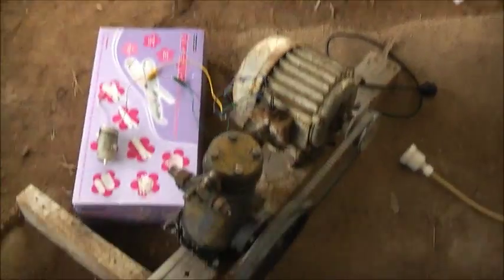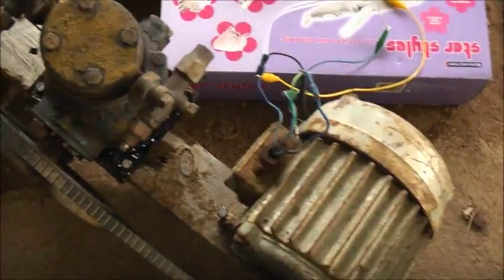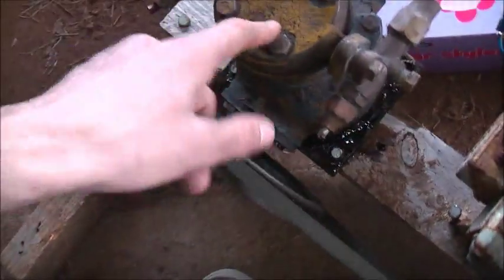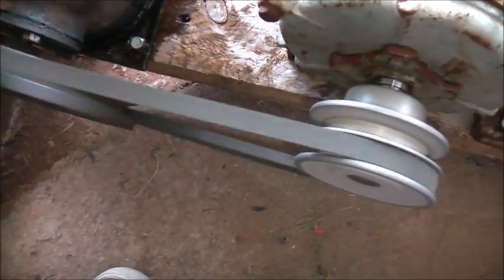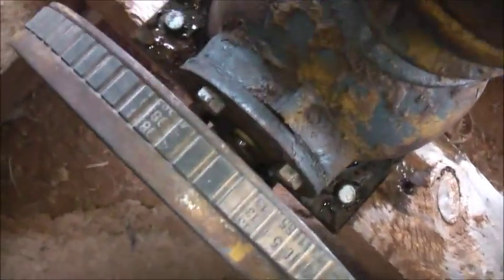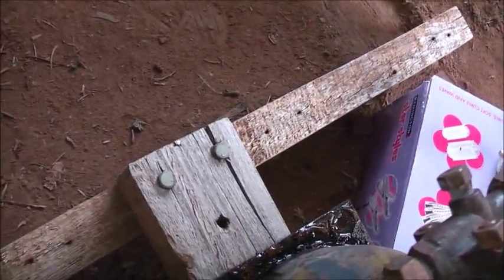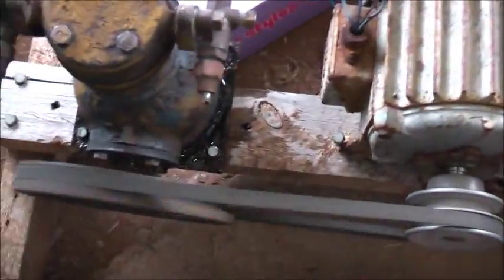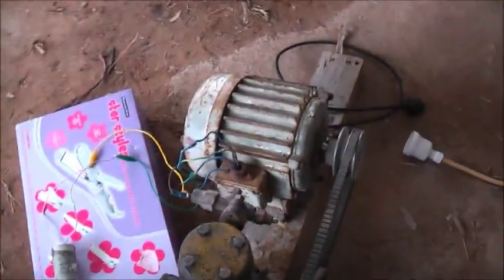Compressor Test On 3 Phase Motor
a quick ,N, dirty setup!